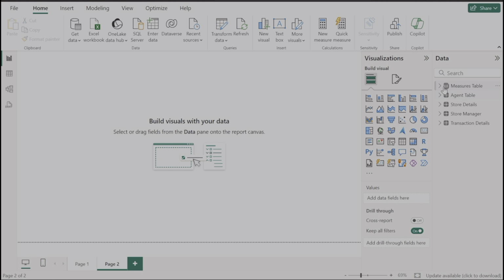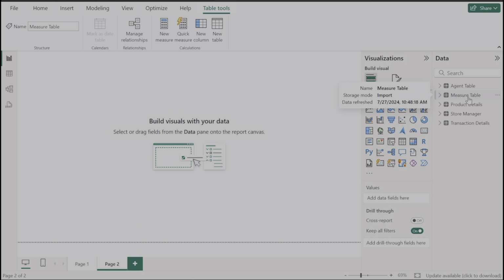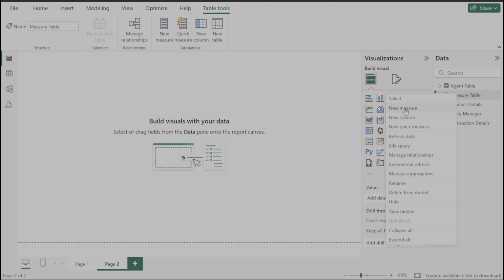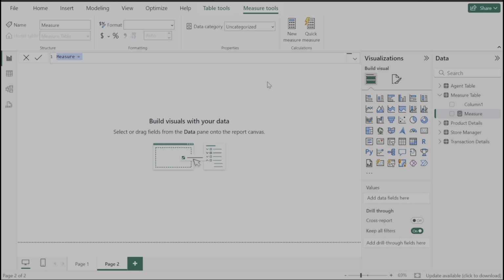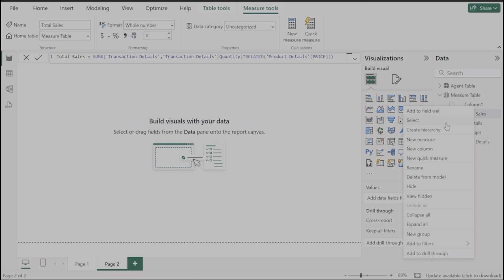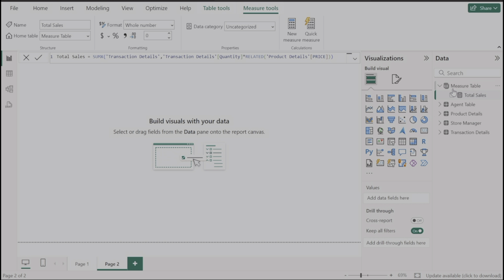How to Create Measures Table in Power BI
Quick guide to create measures table in power bi